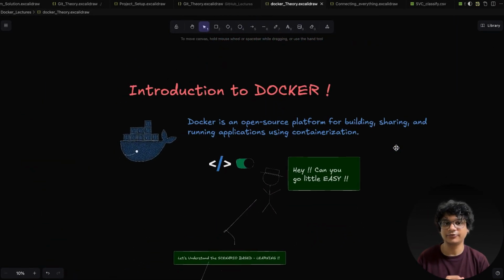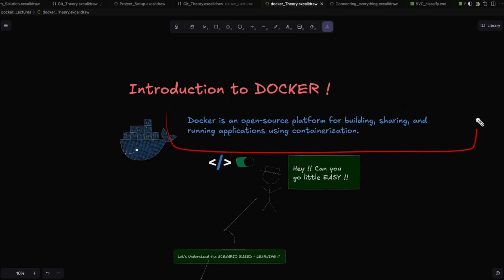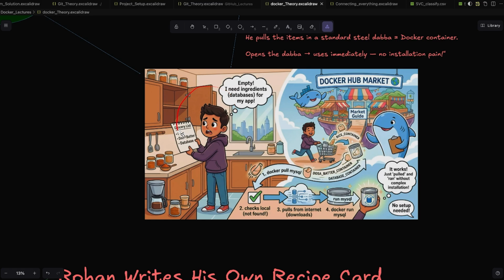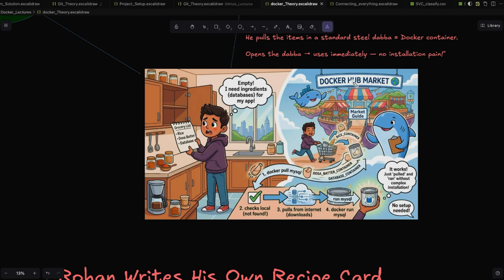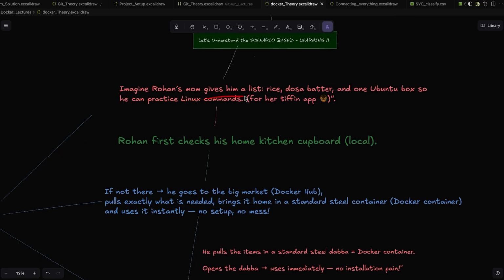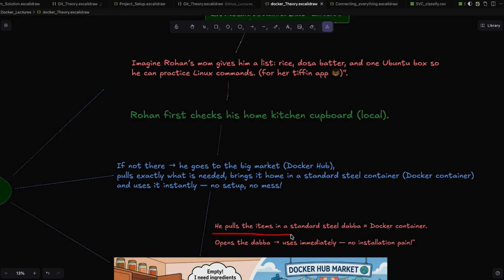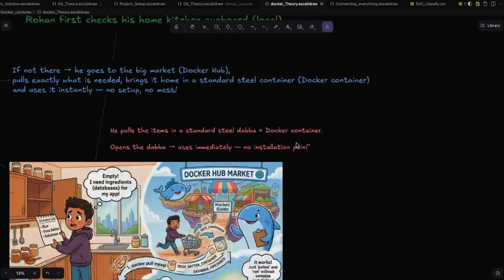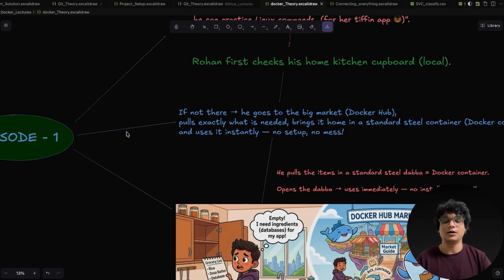Docker for Beginners: What is Docker and Why Do We Need It? (Episode 1)